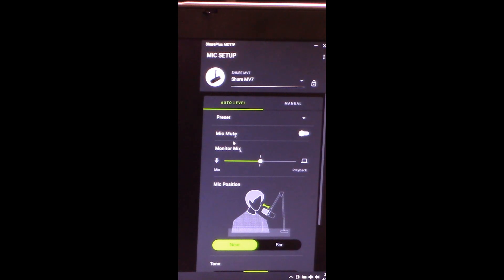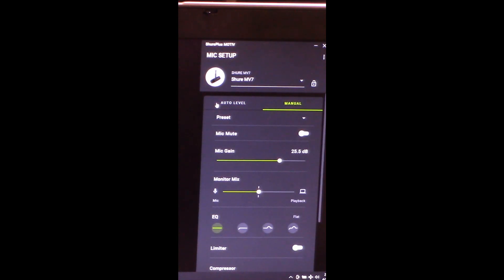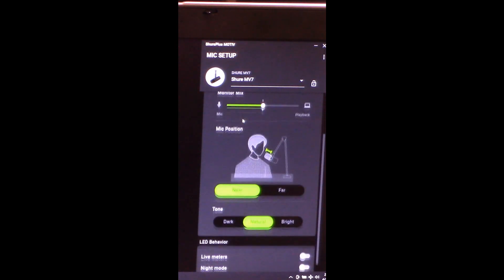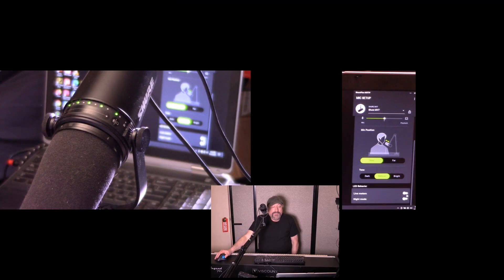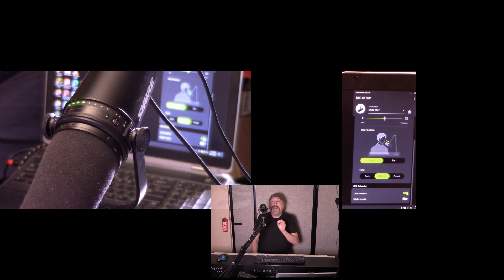Shure MV7 New Features added with Firmware Update 1.1.0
Shure added new features to the MV7 with their latest app/firmware update!